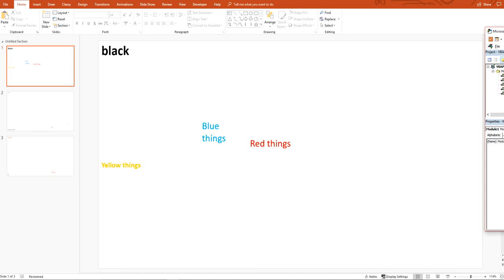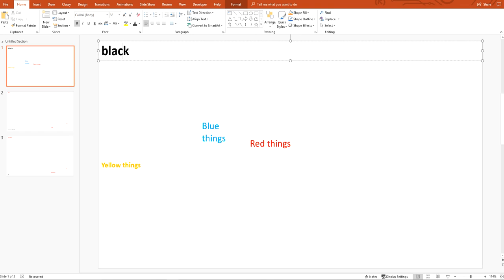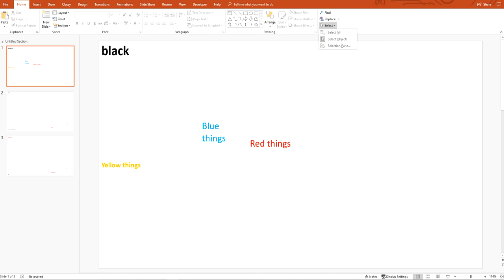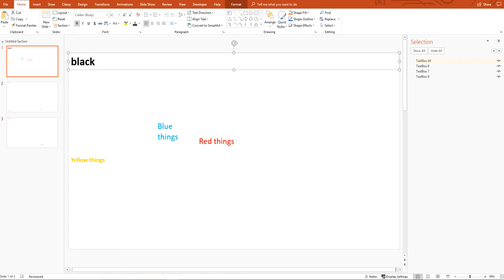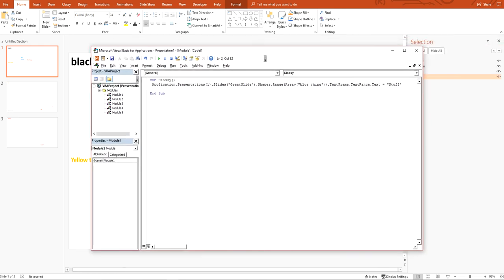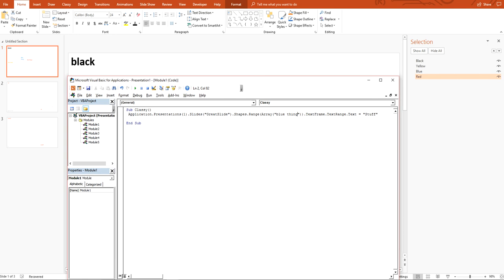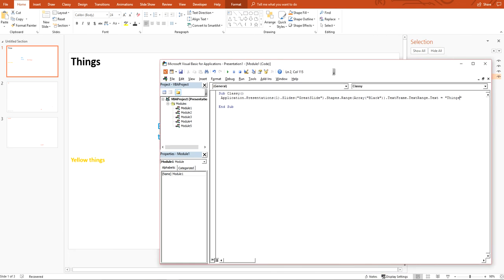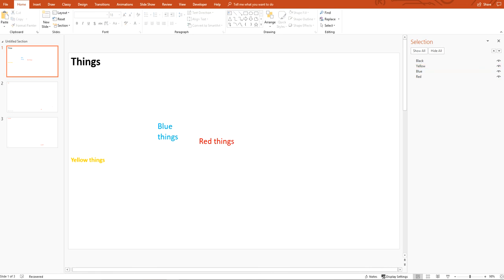Powerpoint VBA - How to Name Shapes/Text Boxes, Reference them in Code and Insert Text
In this video I'll be showing you how to name shapes, and then reference them in your Powerpoint VBA code. You'll then be able to insert text into any specific shape within your powerpoint presentation using VBA macros.

[0:00-0:30] Introduction: Demonstrating how to rename shape boxes in PowerPoint for better referencing in VBA code.
[0:31-1:00] Step-by-step guide: Using the selection pane to change names of text boxes like 'black', 'yellow', 'blue', and 'red'.
[1:01-1:30] Transition to VBA: Navigating to Visual Basic for Applications (VBA) to show how to reference these renamed shapes in code.
[1:31-2:00] Coding in VBA: Writing a script to change text in the renamed PowerPoint shapes and running the code to see the changes.